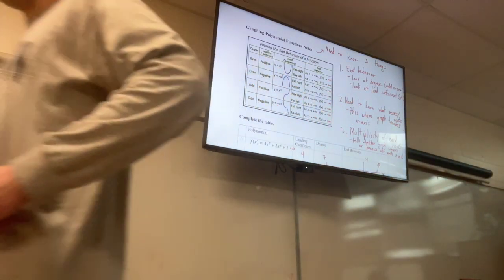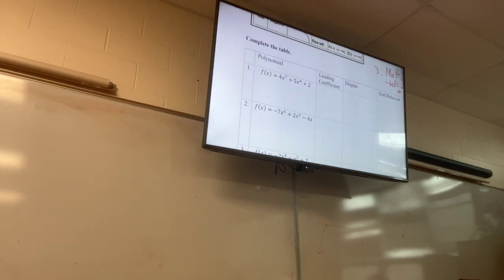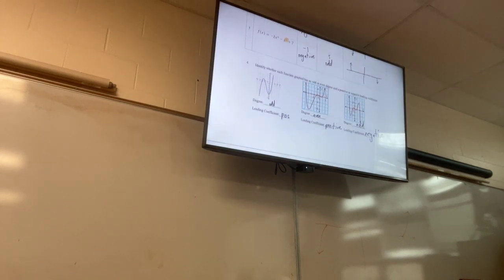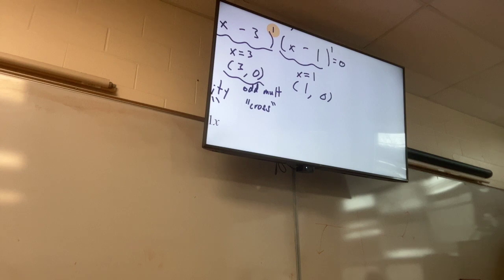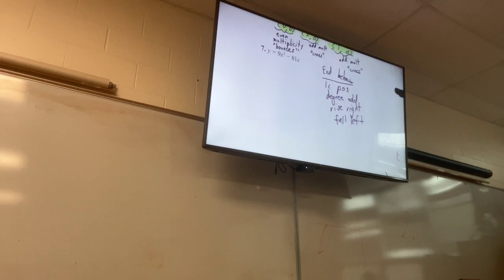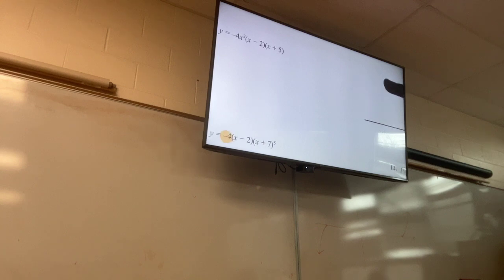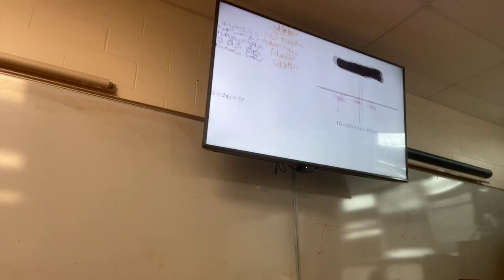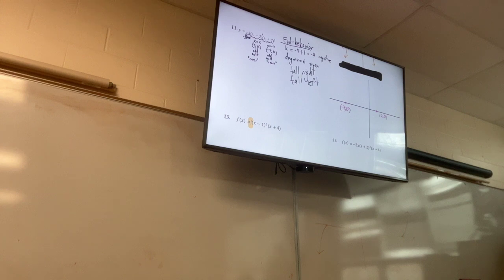algebra II academic how to graph polynomials